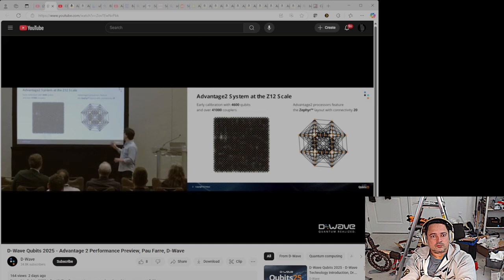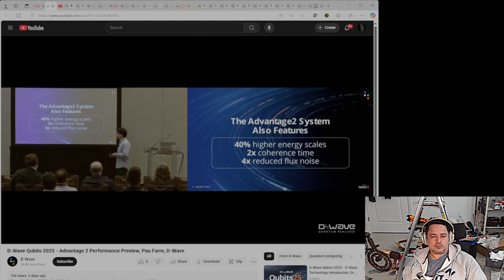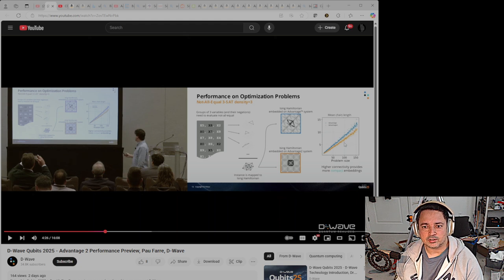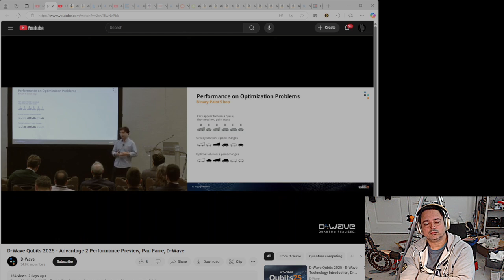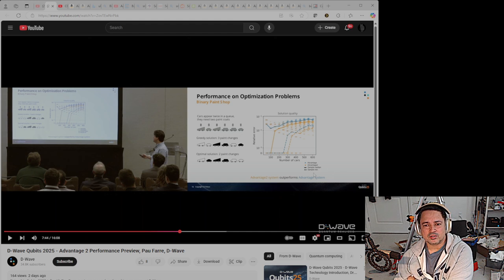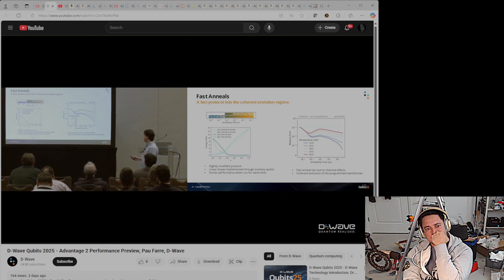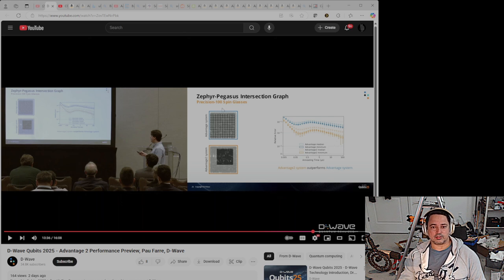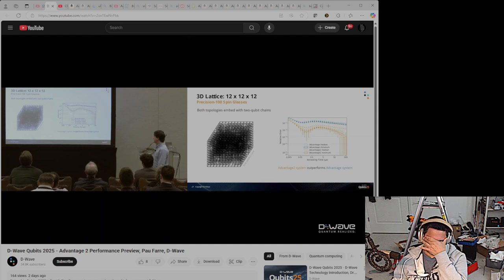Reacting to : D-Wave Qubits 2025 - Advantage 2 Performance Preview, Pau Farre, D-Wave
Seems like an exciting result.  Key information seems left out.  Not easy to follow.  In the end, left a bit flat...